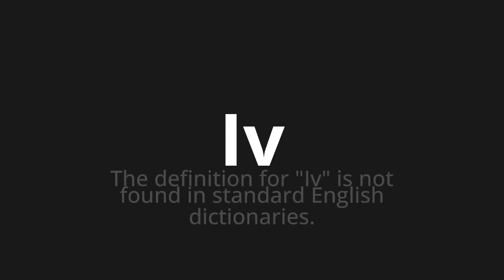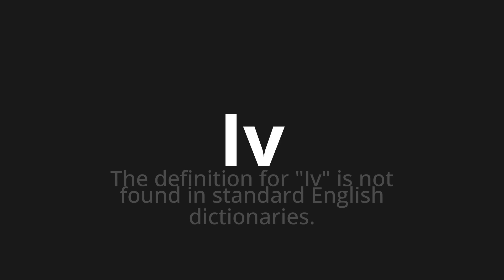How to pronounce Iv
Master the Pronunciation of 'Iv' - which means : The definition for "Iv" is not found in standard English dictionaries. 📝 with @PPrononciation 🎓🗣️ - [Your Guide to English]

Learn to pronounce 'Iv' perfectly in English with our easy and engaging tutorial by @PPrononciation! 📖📽️ In this comprehensive video, we provide you with native speaker examples 🗣️👂 and phonetic breakdowns 🎵 to ensure you get the pronunciation just right.

How to say Iv in English